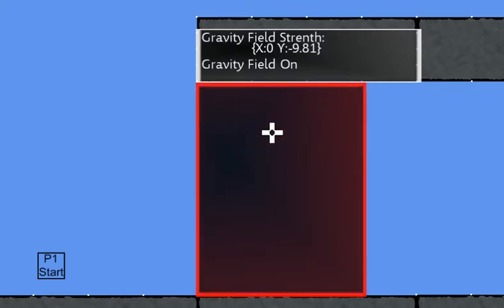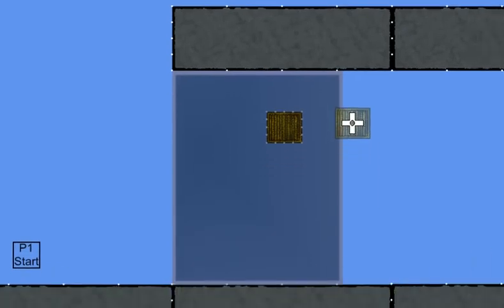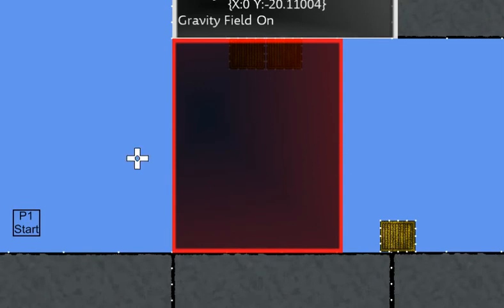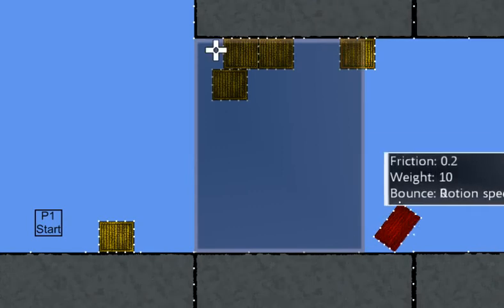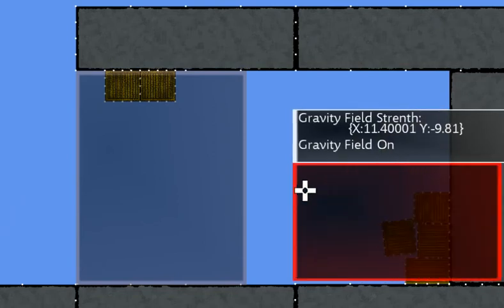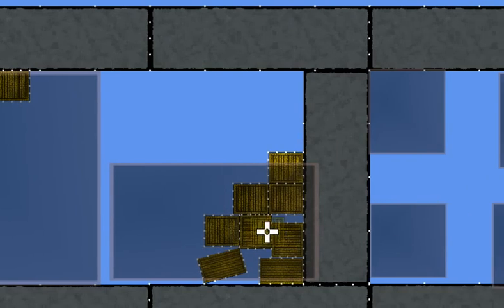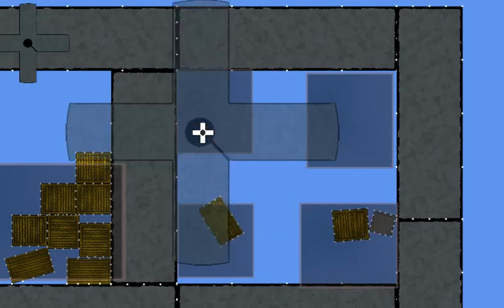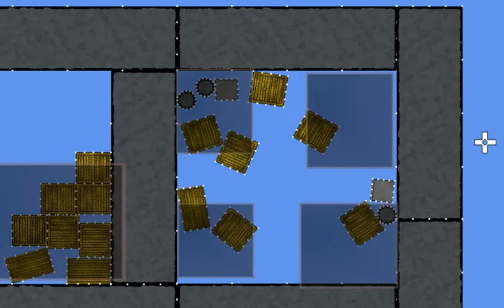gravity effect 2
The first look at the prototype example of the phyics in the gravity effect two. thanks the the farseer physics engine.